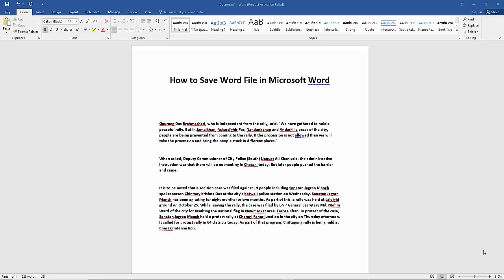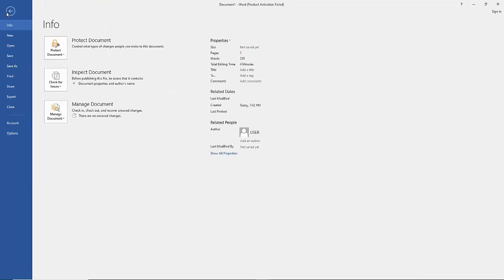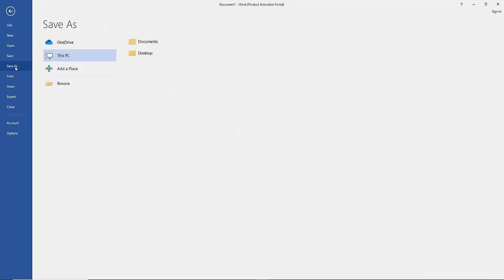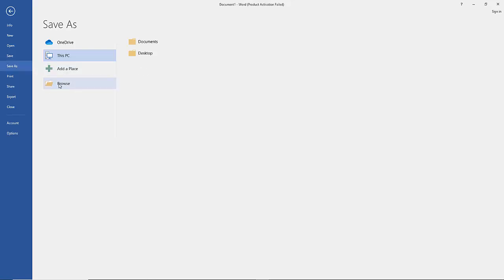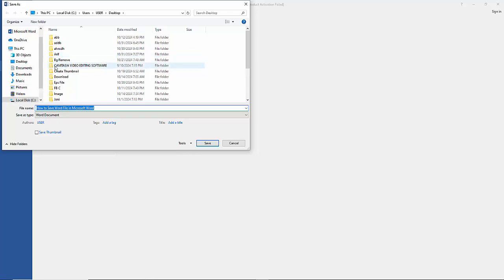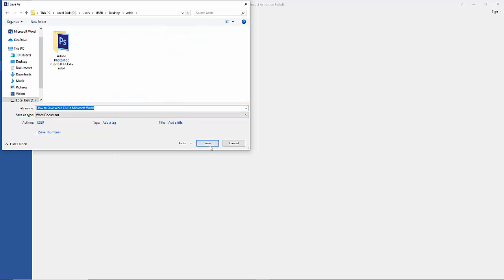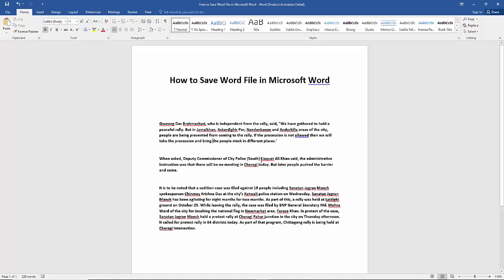How to Save Word File in Microsoft Word Document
How to Save Word  Files in Microsoft Word Document | Easy Step-by-Step Guide 📄

In this video, we'll show you exactly how to save files in Microsoft Word! Whether you're a beginner or just need a refresher, this guide covers everything from saving your documents on your computer to cloud options like OneDrive. You’ll learn the best ways to ensure your work is backed up and accessible whenever you need it.

🔹 Topics Covered:

Saving as DOCX or PDF
Using shortcuts to save quickly
Naming and organizing files
Saving to OneDrive for easy access on all devices
Make sure to watch till the end to become a pro at saving files in Word! 😊

Word File Save,
How to save word file in microsoft word document free,
3 ways to save a document,
How to save file in ms Word in laptop,
Steps to save a document in MS Word 2010,